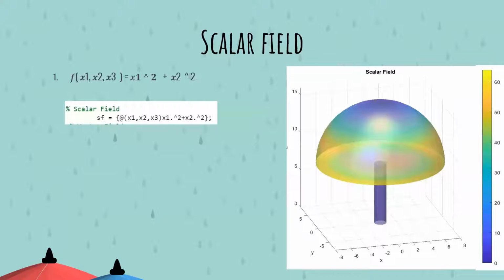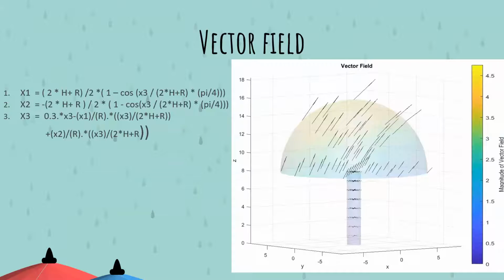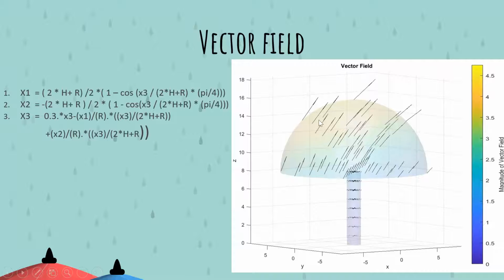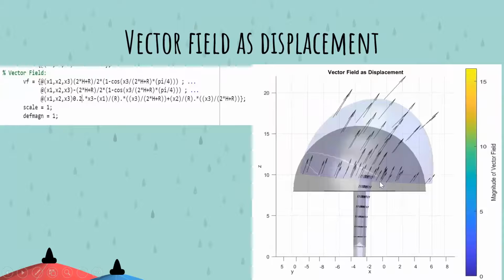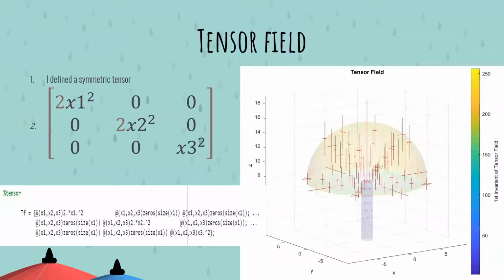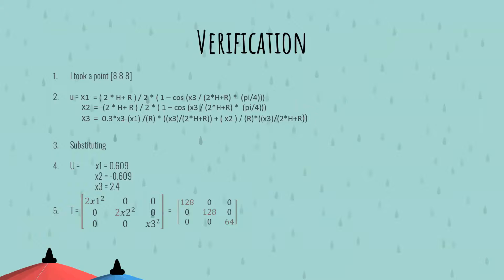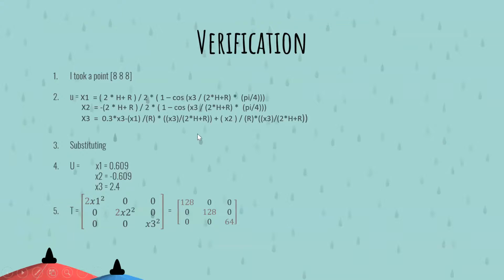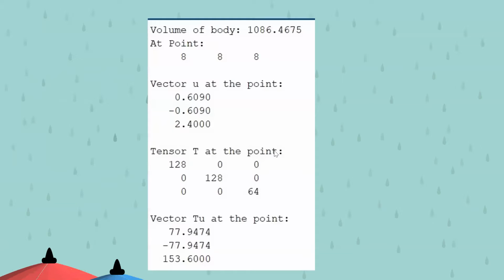week 3 video